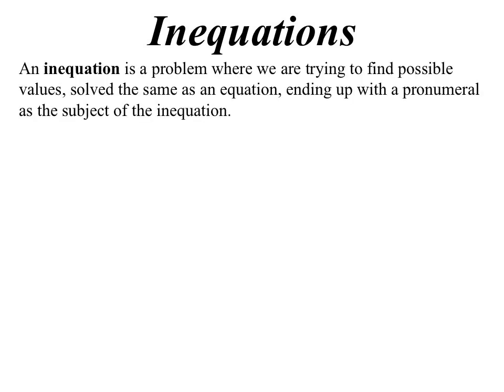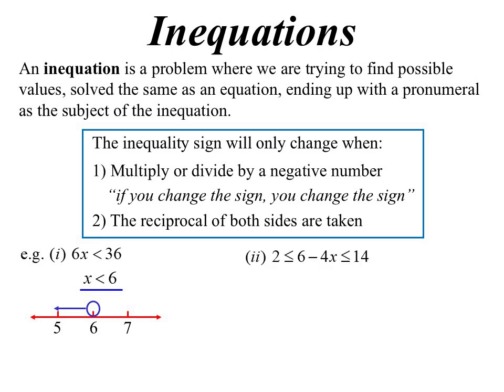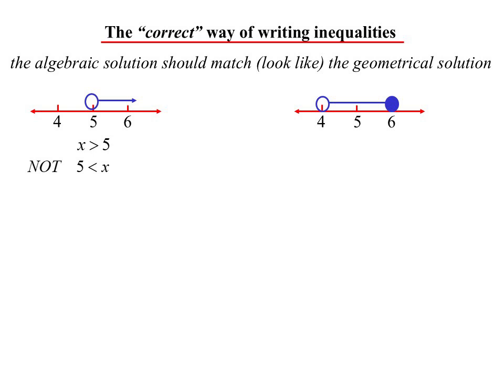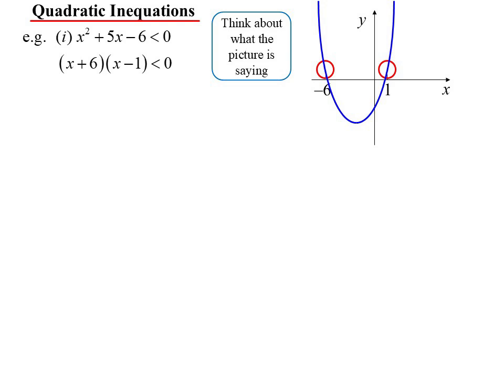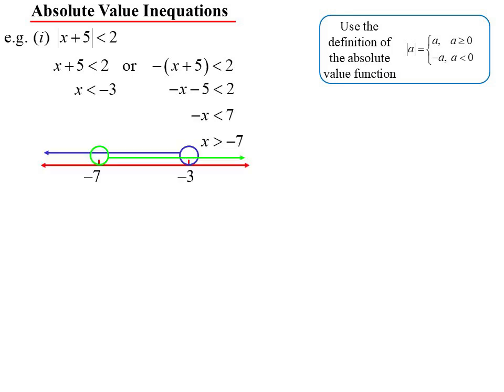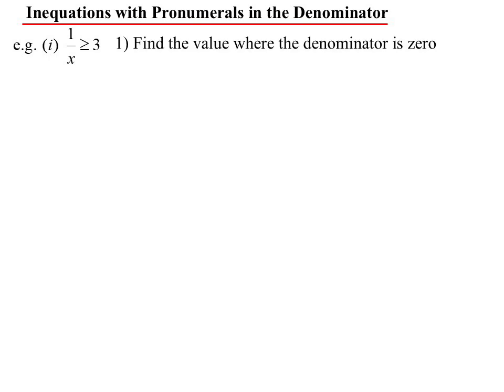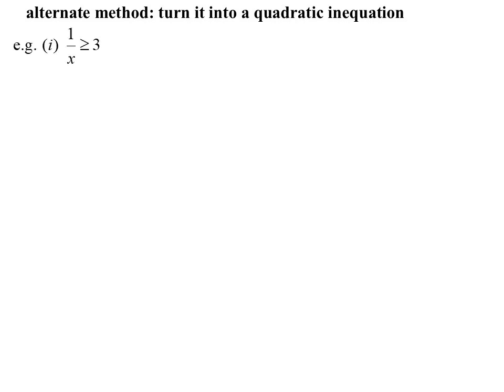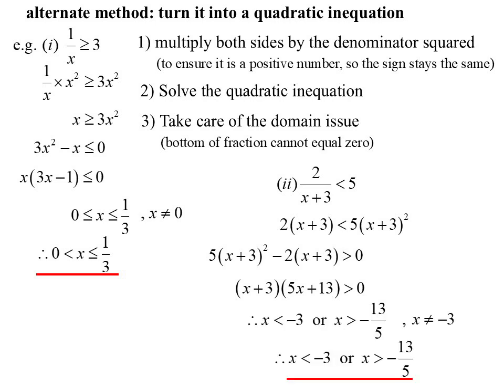11X1 T06 01 inequations 2025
Techniques for solving some of the common inequations that are encountered